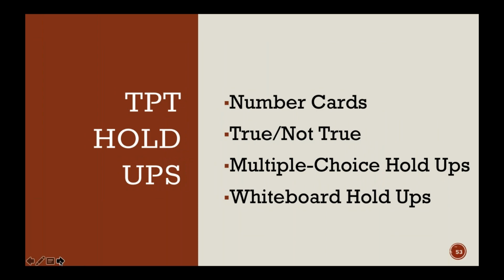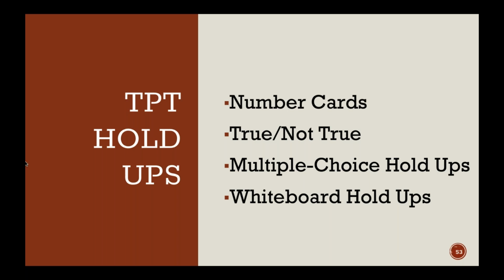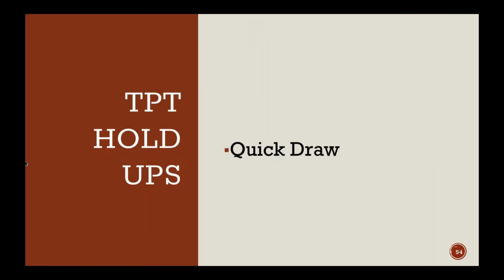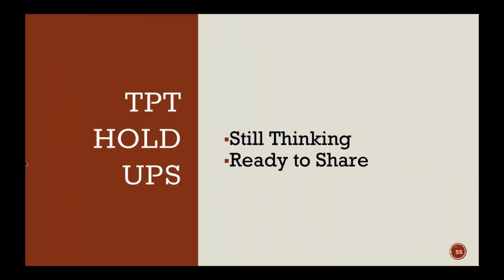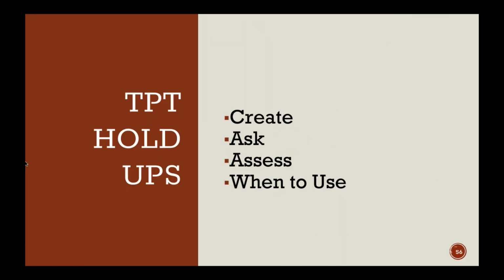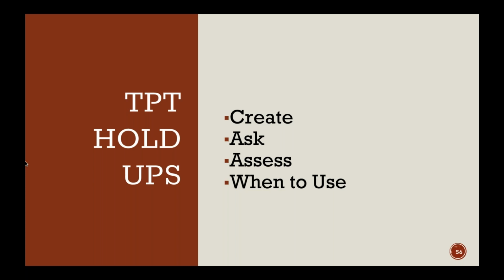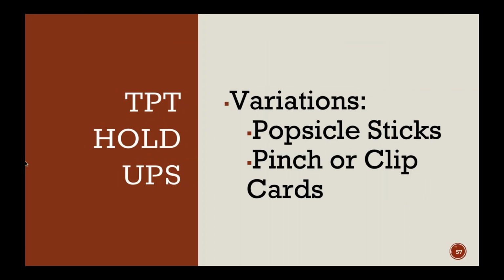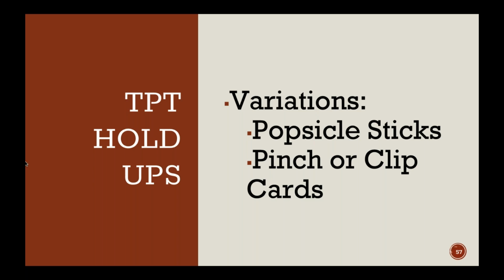KokopelliU TPT Session 5